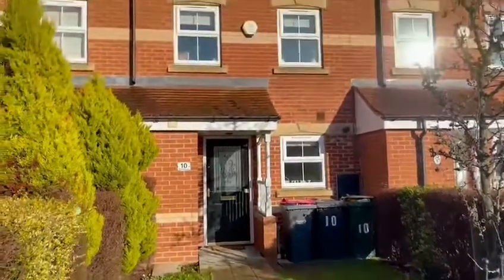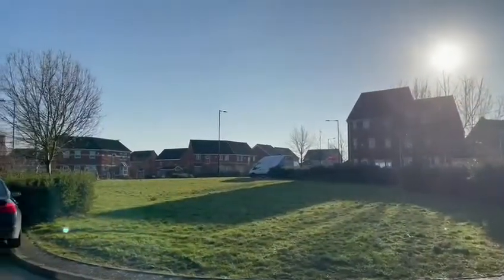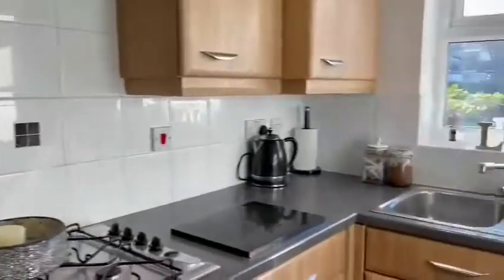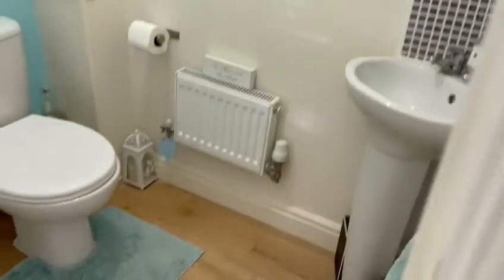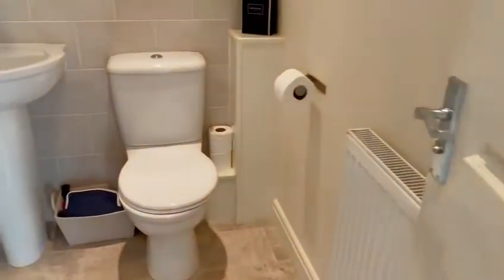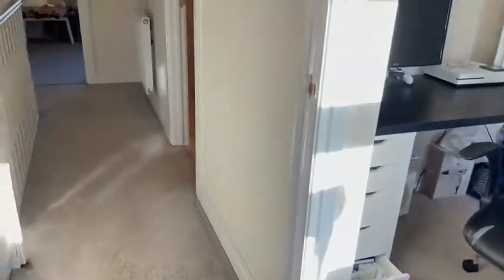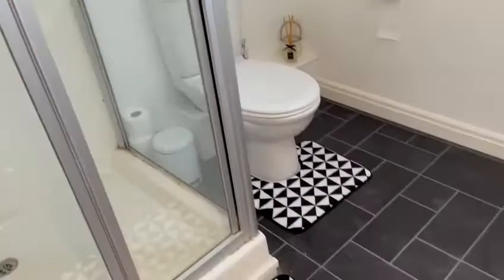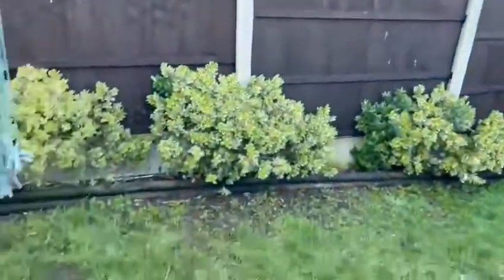10 The Mount, Woodlaithes Village, Rotherham, S66 3XU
10 The Mount, Woodlaithes Village, Rotherham, S66 3XU

* Three Bedroom Town House
* Set Over Three Floors
* Garage and Driveway to the Rear
* Downstairs W.C
* Master with En-Suite